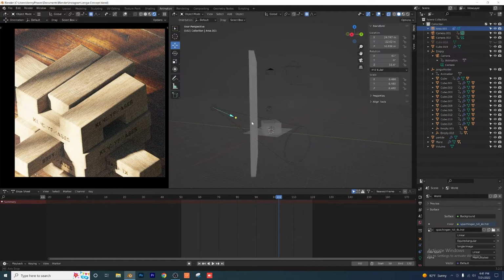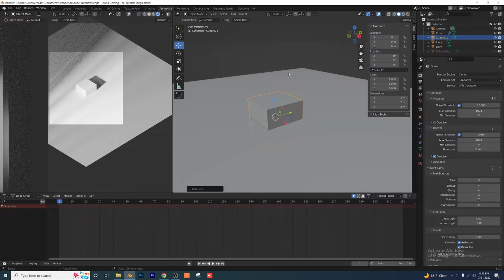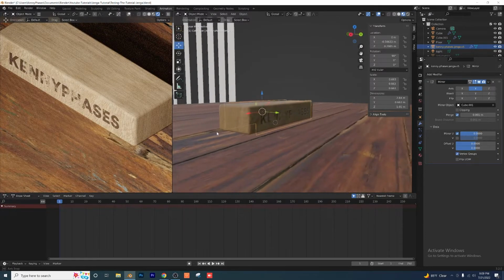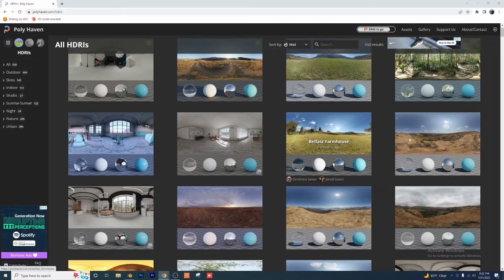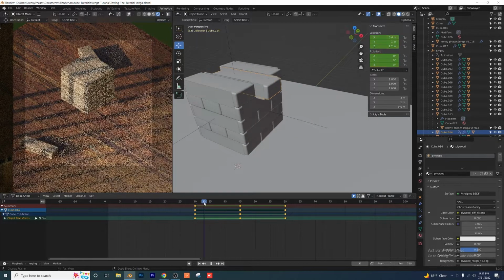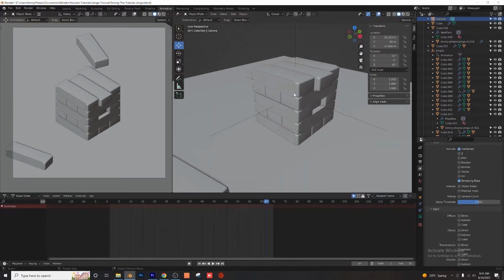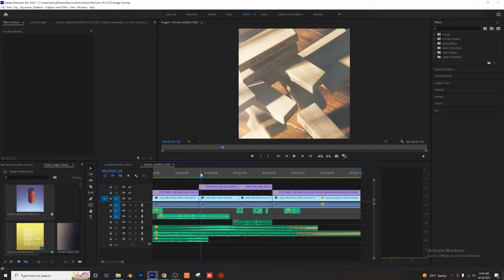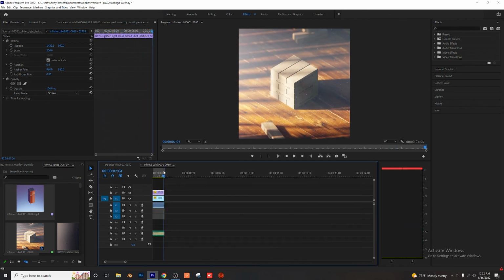Jenga Tutorial Animation BREAKDOWN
In this tutorial you'll learn how to create a dis-assembly animation of Jenga Blocks! We will cover animation, texturing, basic modeling, volumetric lighting, environment textures, sound effects, and video-effect overlays! If you have any questions, please drop them in the comments below!